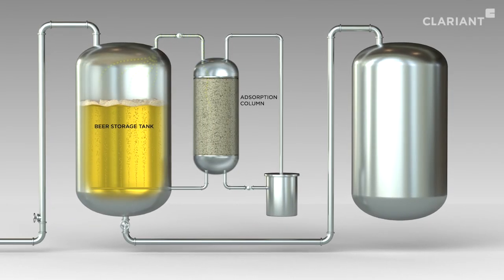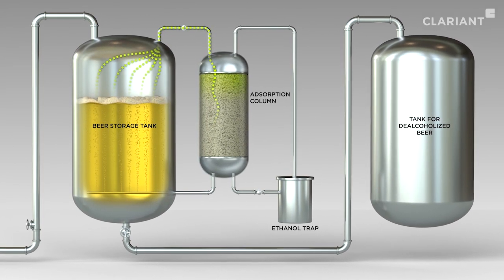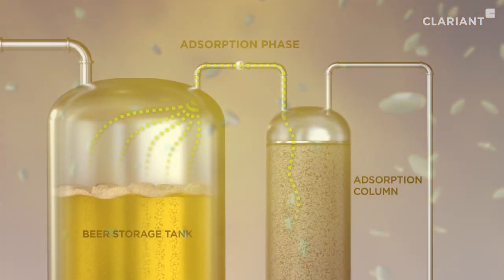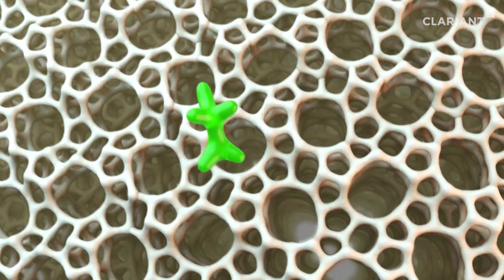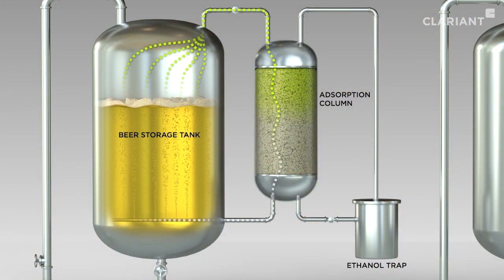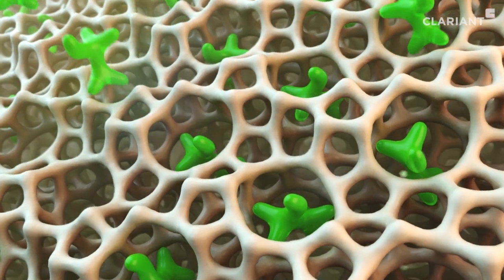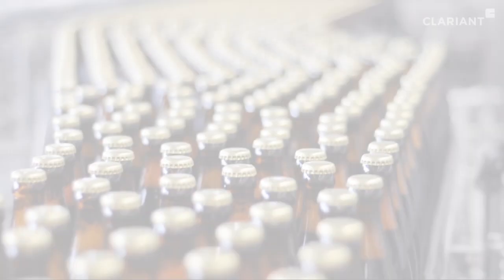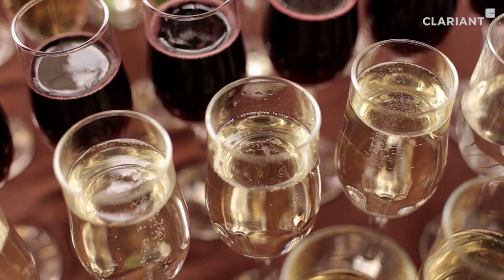Clariant dealcoholization process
Clariant has developed a new process which – after the production of beer, for example – only removes the alcohol from the finished product while preserving other flavors unchanged.